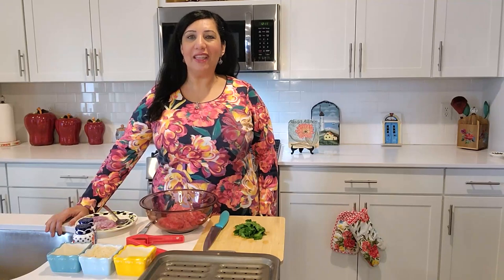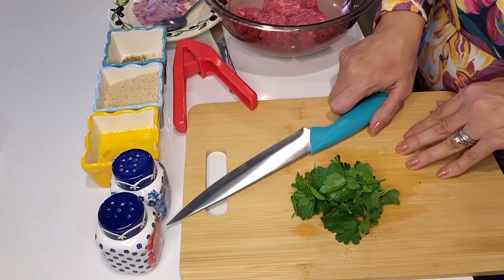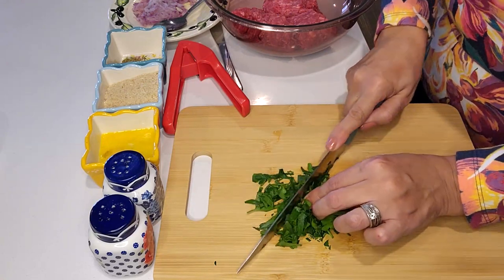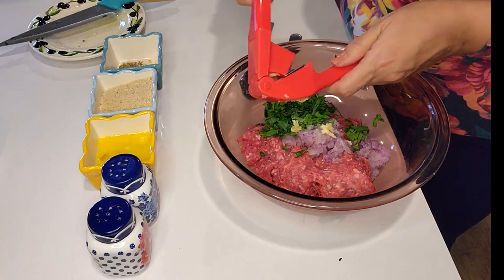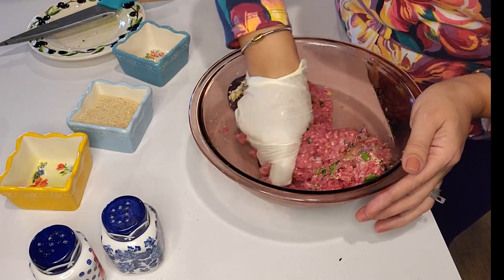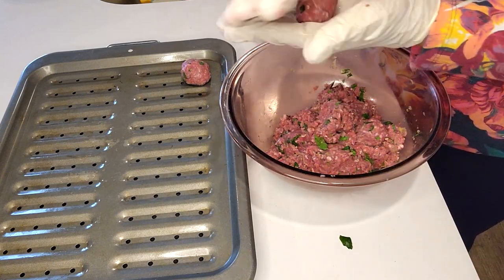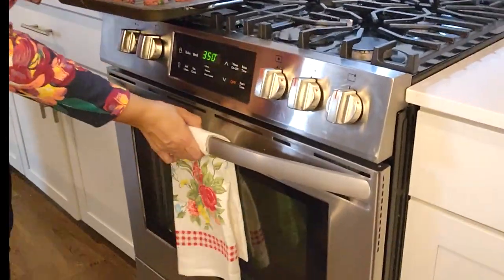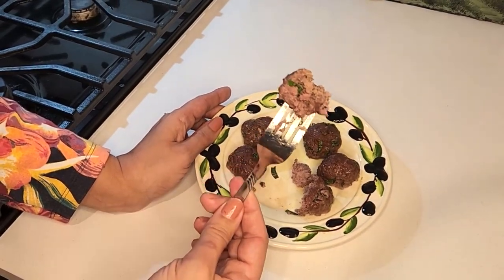Cypriot Meze: Meatballs "Keftedes"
Meatballs “Keftedes” are a delightful component of Cypriot Meze.  The ingredients are simple and the meatballs are easy to make.  In this video, Nancy will share her secret for preparing the meatballs and then baking them on a broiling pan to make them soft and juicy.

► Broiler Pan with drip tray
If you don't have a broiling pan you can fry the meatballs, but this makes them a bit greasier.

*Ingredients:*
► One handful of Parsley
► Salt
► Pepper
► 1 tsp Oregano
► ¼ to ½ cup of bread crumbs

*Directions:*
Thinly chop your parsley (do not use a food processor). Add the onion and parsley to the meat in a bowl. Crush the garlic onto the meat. Add salt, pepper, oregano, some bread crumbs, and egg. Mix by hand (wearing gloves). Mix in more bread crumbs if needed.
Roll the meatballs with your hands to about the size of golf balls.

Bake the meatballs at 350 degrees F for 12 to 15 minutes. The outside should be brown and soft. Using a meat thermometer, the internal temperature of the meatballs should be at least 145 degrees F.